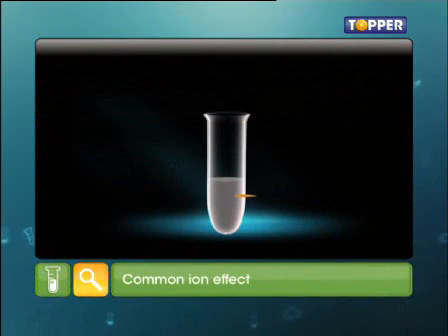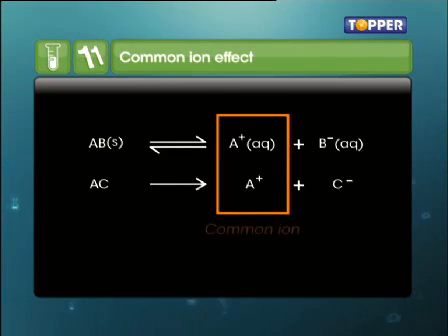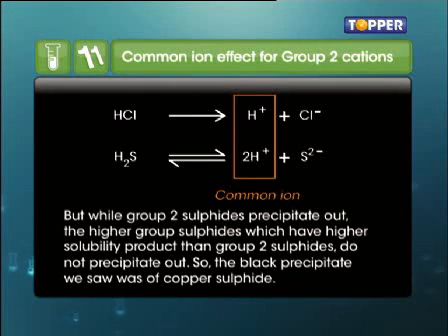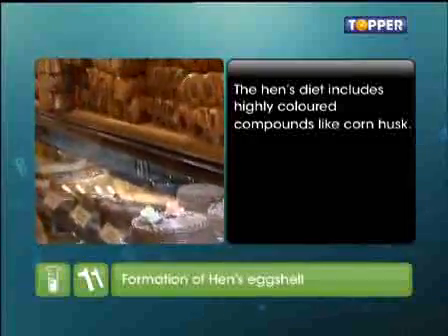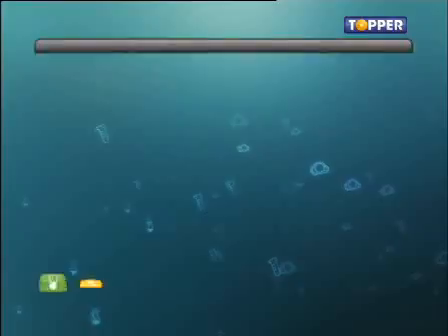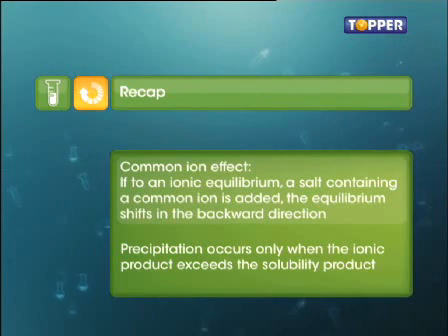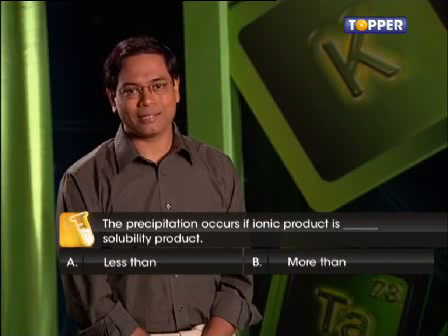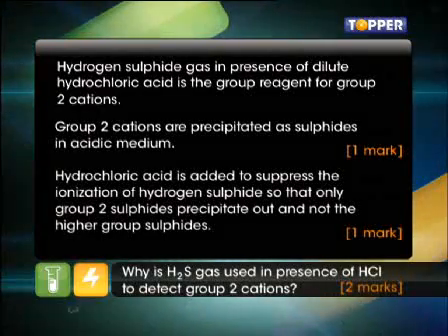CBSE Clas XI Chemistry Equilibrium Common Ion Effect